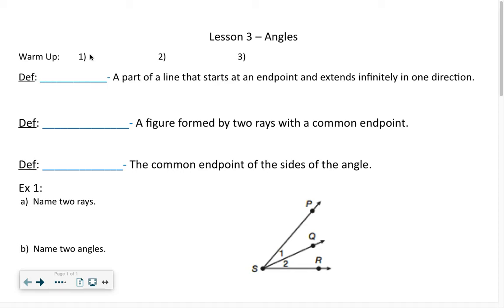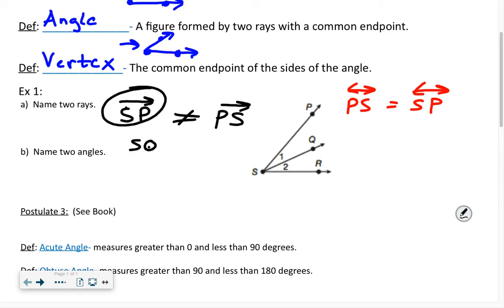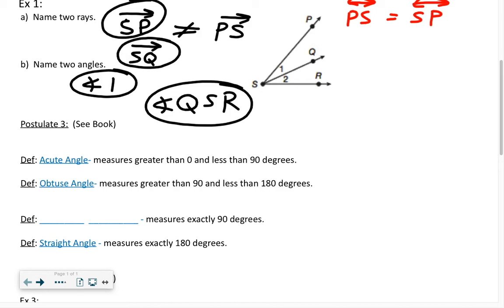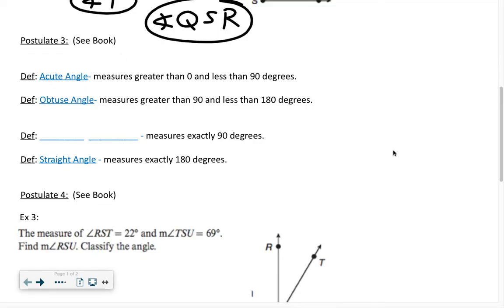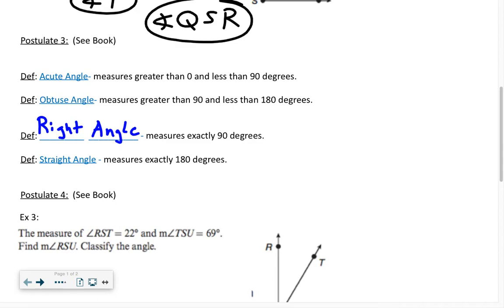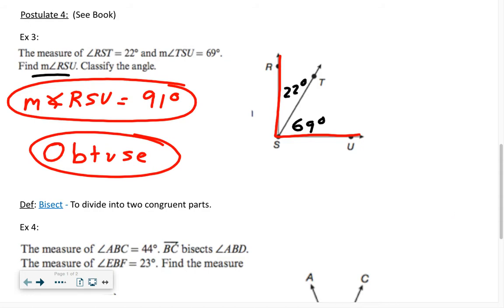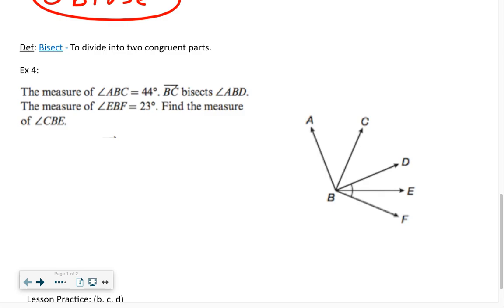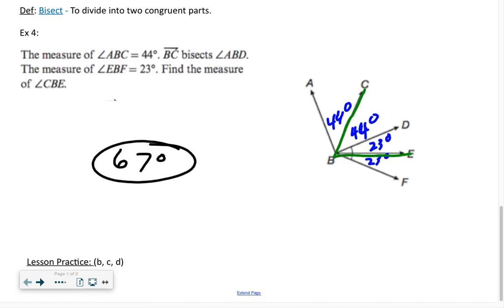Geometry - Lesson 3